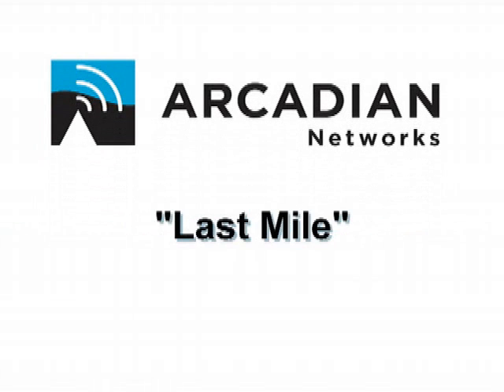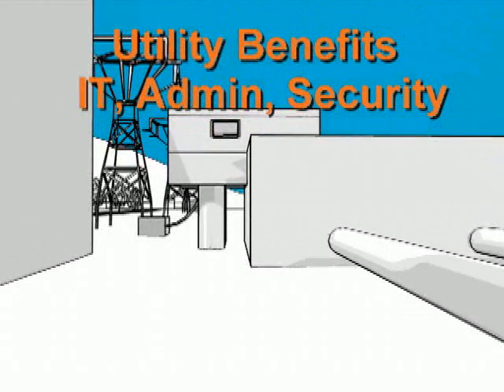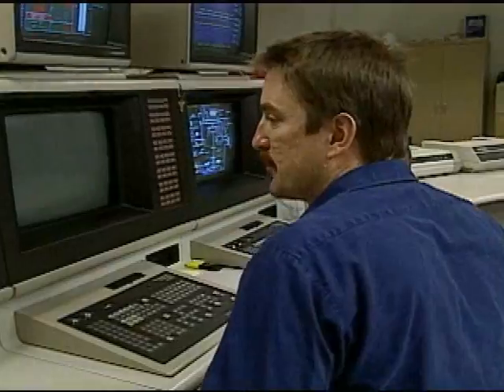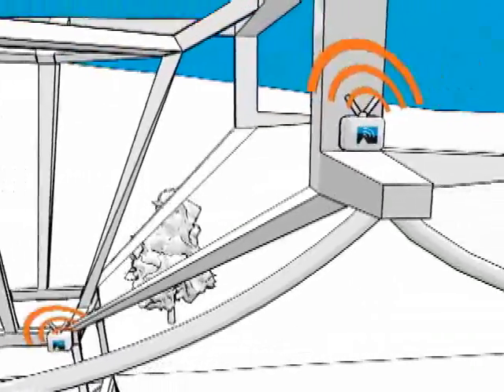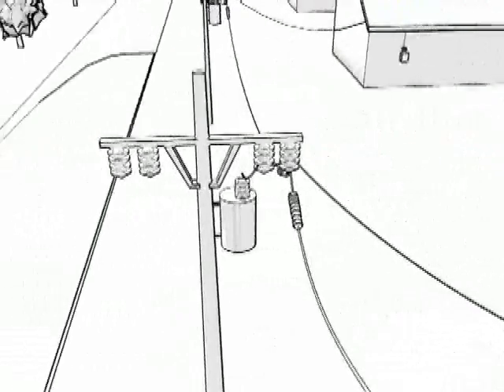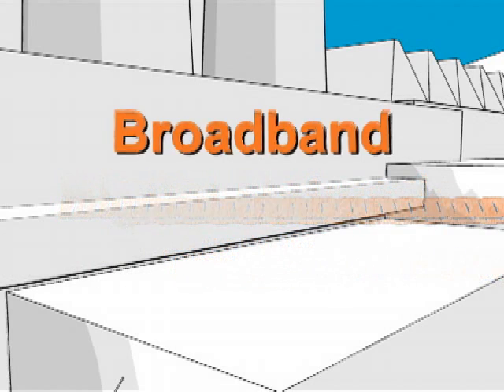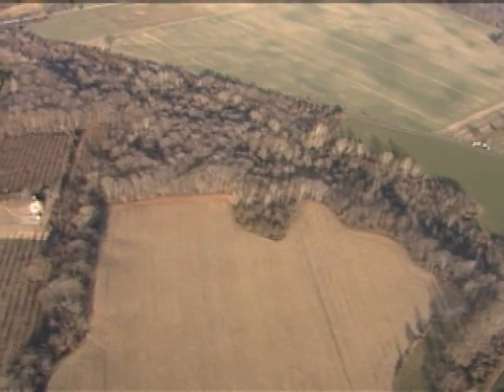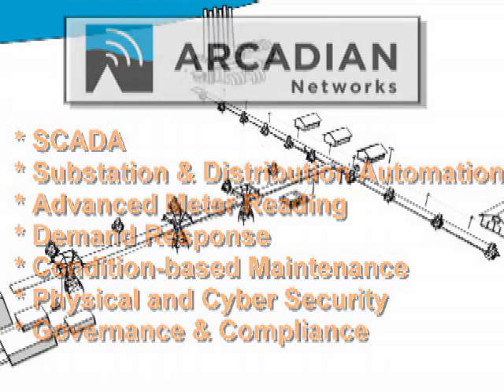Value Chain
Depicts the value chain of a wireless IP network when installed by a public utility.